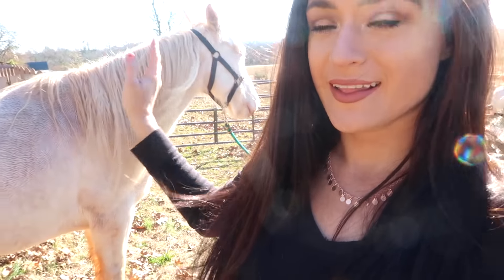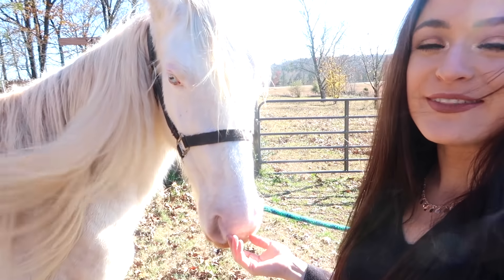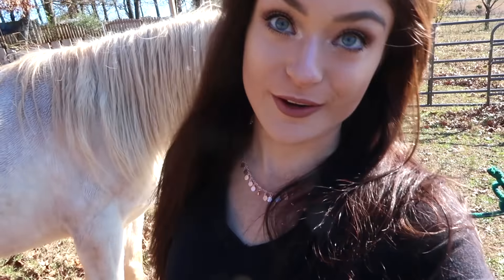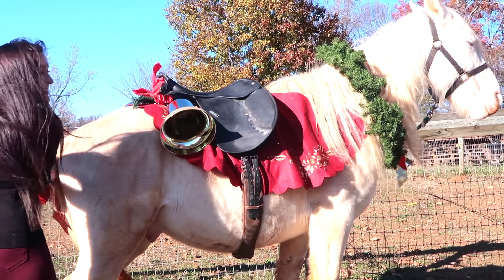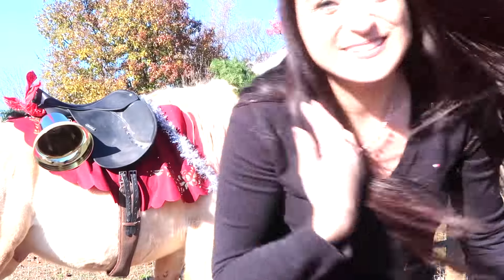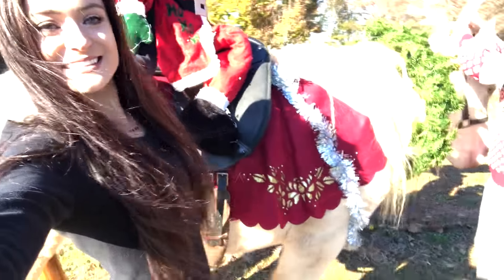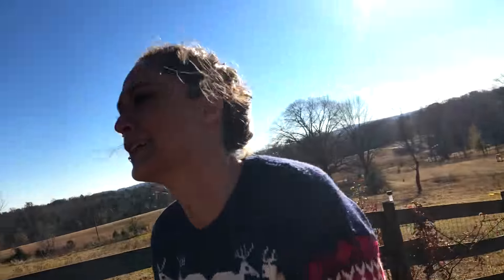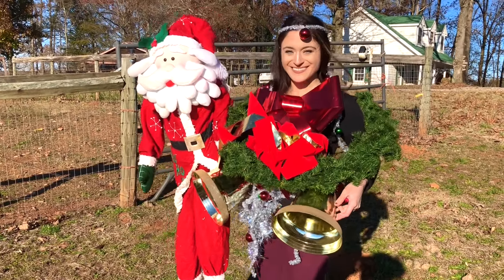Decorating my HORSE for Christmas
Christmas decorating priorities: Horse, then house.
I tried to spare your ears and muted 80% :P
Etsy store (100% of profits donated to the sanctuary)

Pig products and my other favorite items

Follow Sanctuary Updates!
Facebook: Wild Things Sanctuary Inc
Instagram: Wild Things Sanctuary Inc